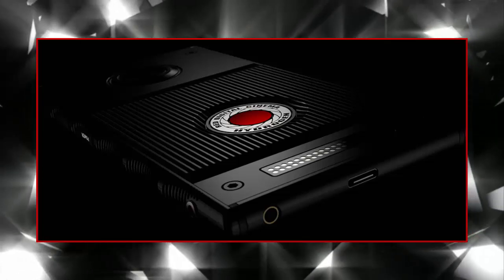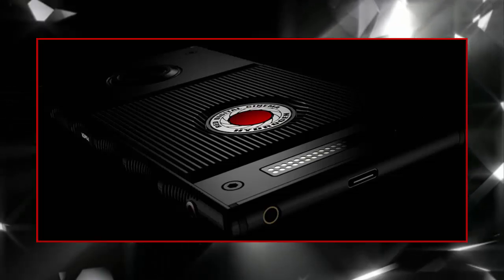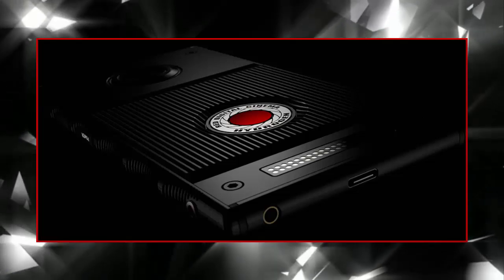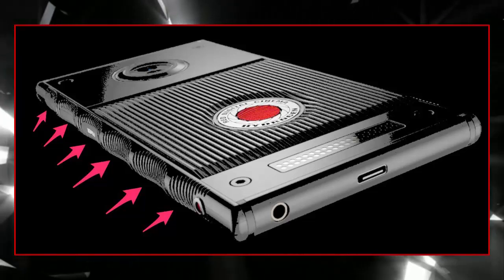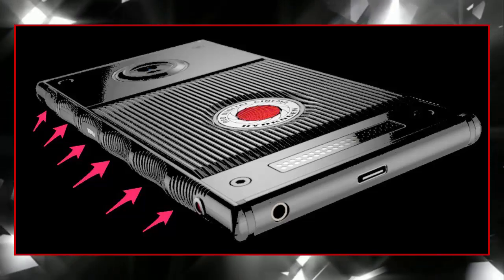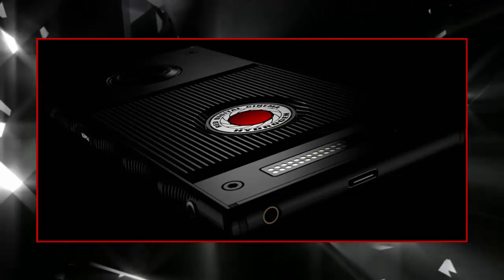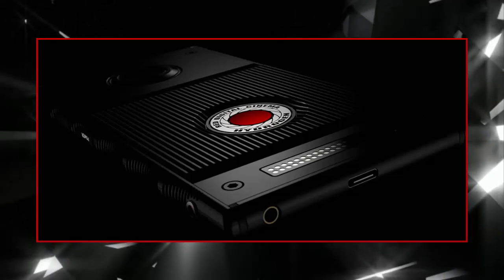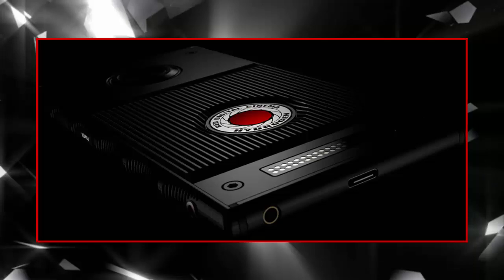The world's first glasses free holographic phone is coming, and it's not from Apple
According to RED's announcement, the Hydrogen has a "professional hydrogen holographic display," which "seamlessly switches between traditional 2D content, 3D content, and interactive games."